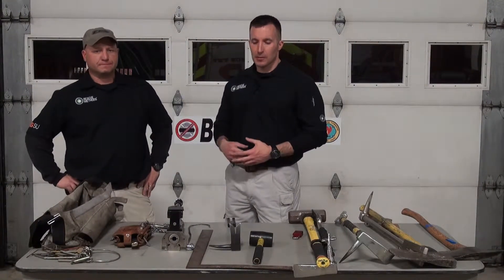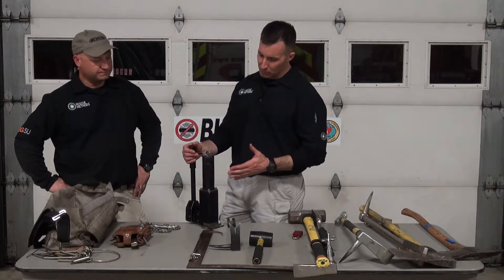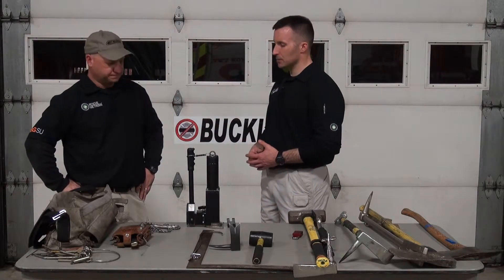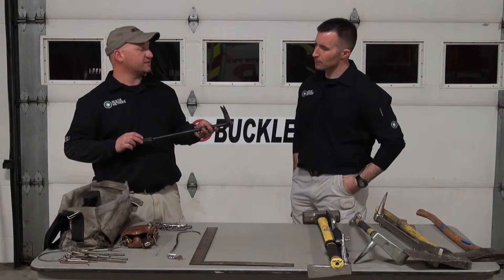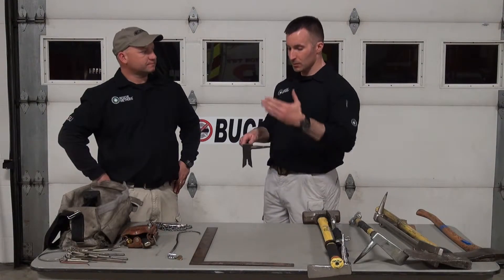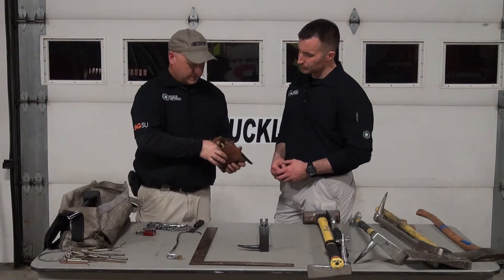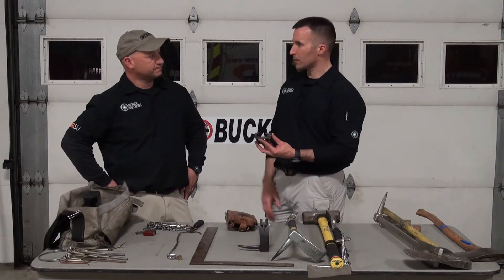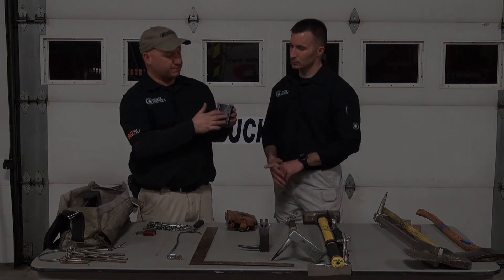Hydraulic Forcible Entry and the K tool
Tim and Gar discuss the workings of the Hydraulic Forcible Entry Tool (HFT) and the K tool.